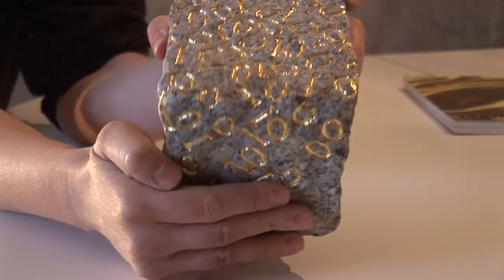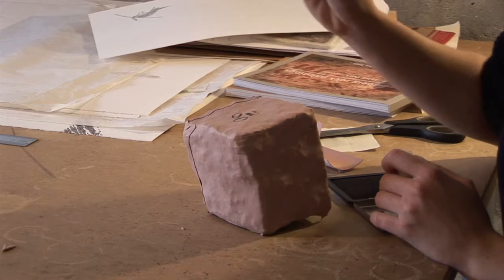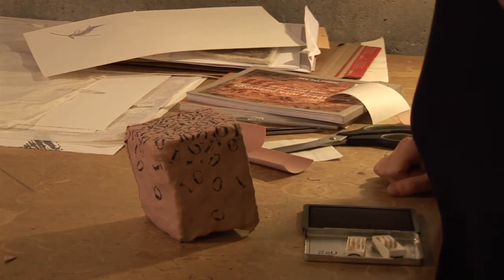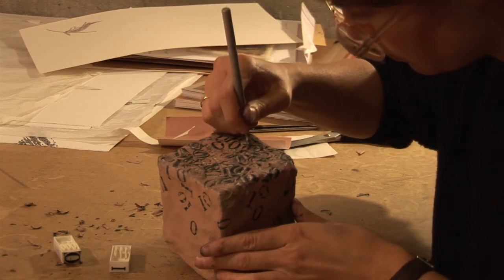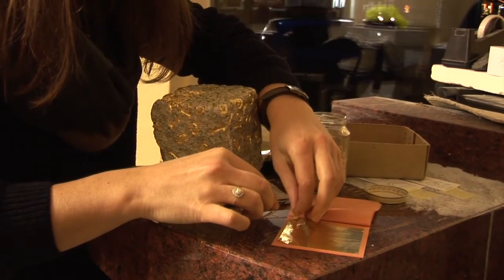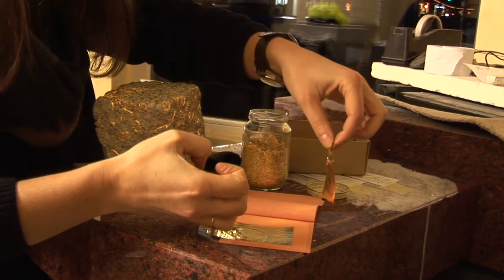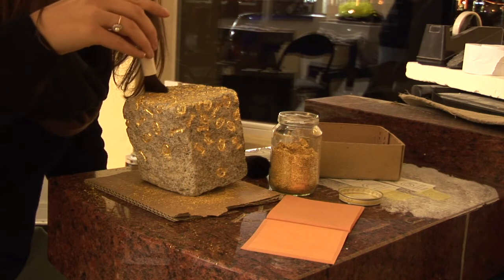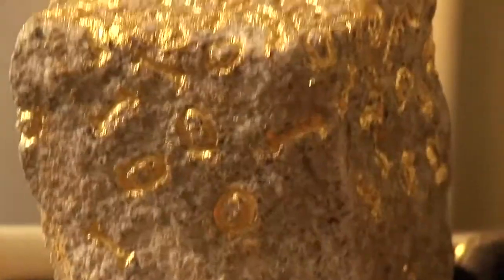Nicky Broekhuysen - When The Streets Were Paved With Gold